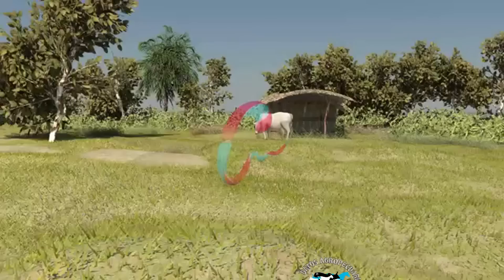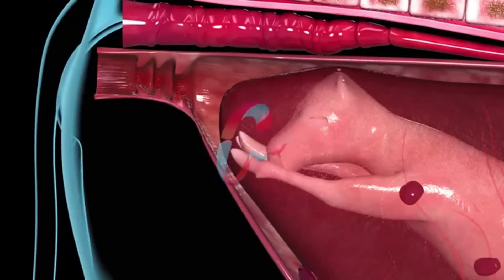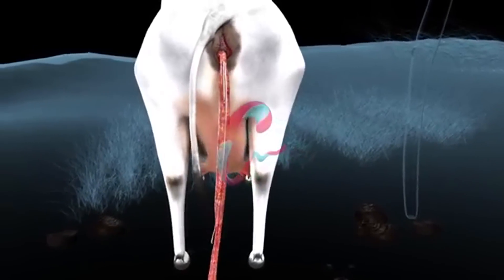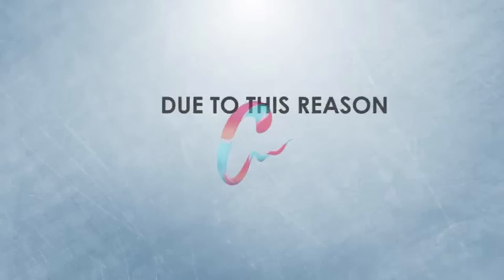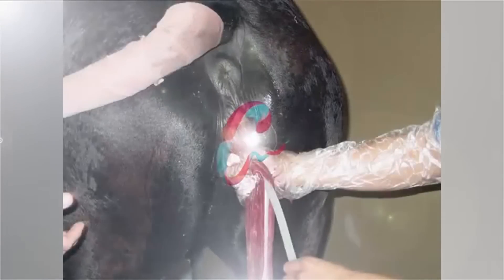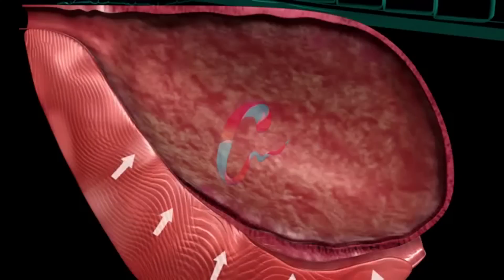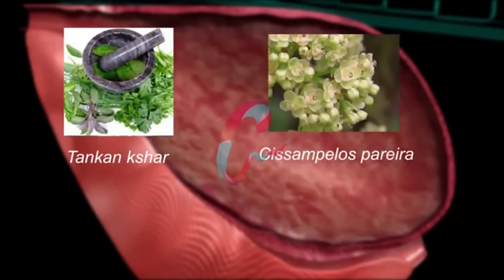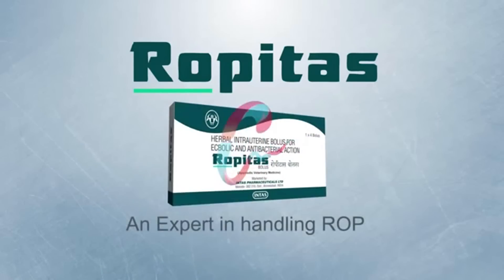Datos Agrop. Retención de placenta en Bovinos - Animación en 3D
Fuente: Genius Infotech